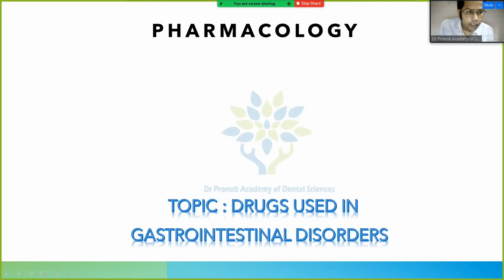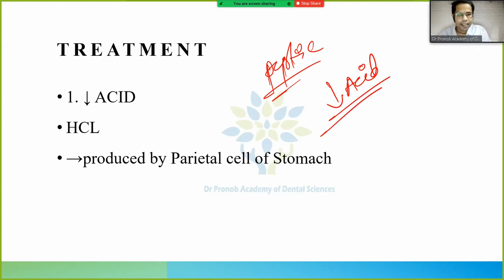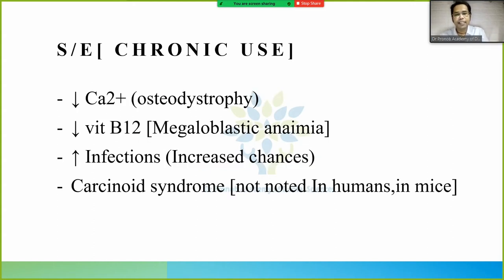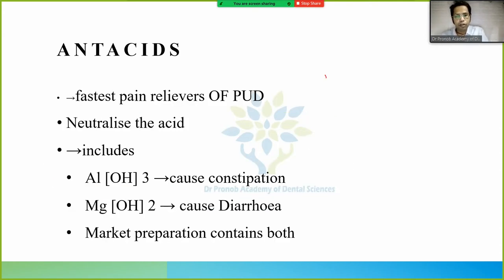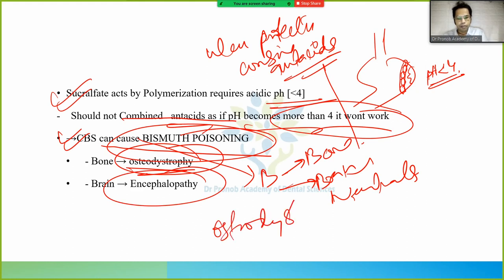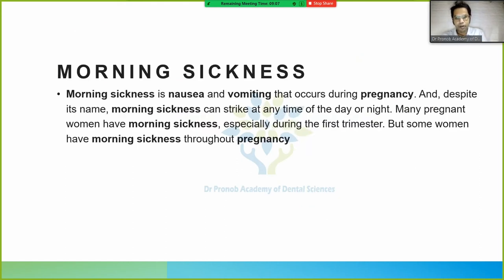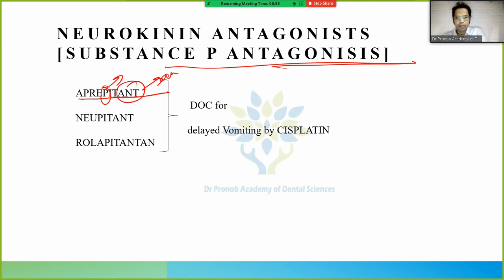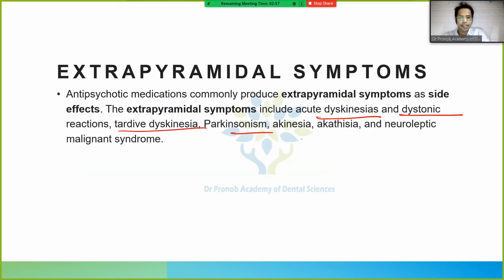Drugs used in Peptic Ulcer Disease | Antacids | GI Drugs | Dr Pronob Paul | DPADS MDS